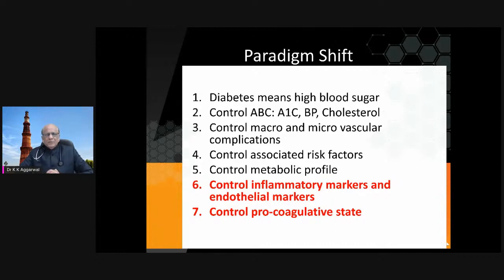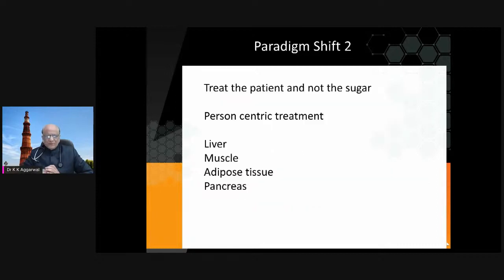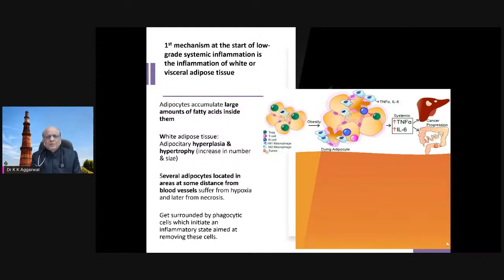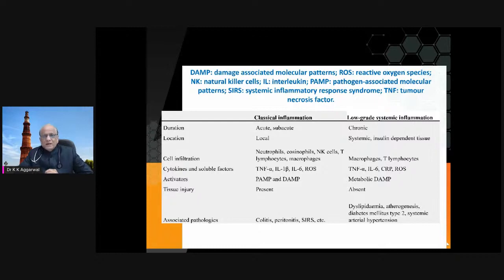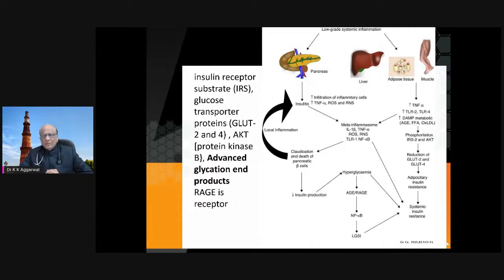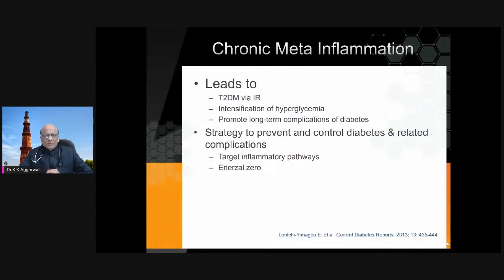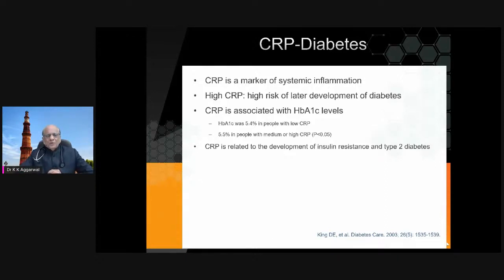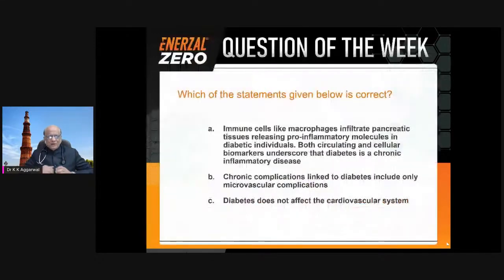padam shree dr kk aggarwal live diabetes essential 52 weeks,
dr kk aggarwal live webinar, dr kk aggarwal is best video, dr kk agarwal is on live, dr kk aggarwal speech on diabetes,

dr kk aggarwal diabetes essential
dr kk aggarwal live webinar
dr kk aggarwal latest news on diabetes essential
dr kk aggarwal live show 52 weeks
dr kk aggarwal formar IMA chief
padam shree dr kk aggarwal management of diabetes..